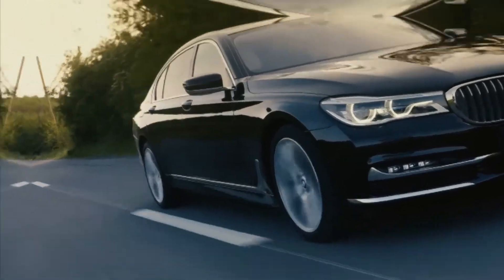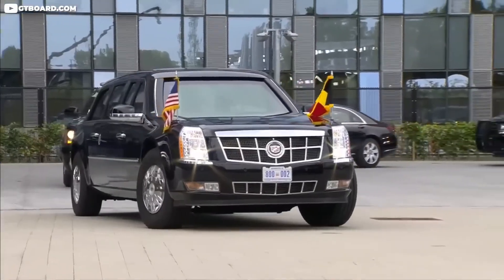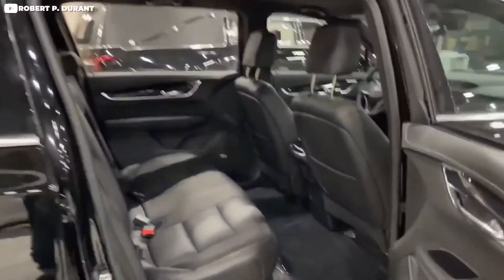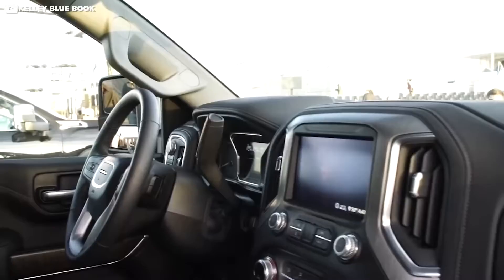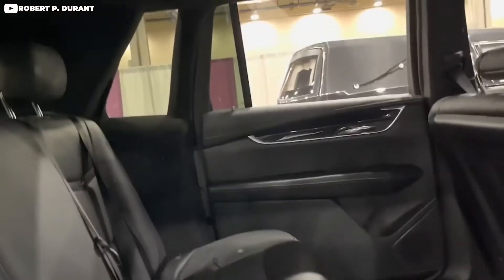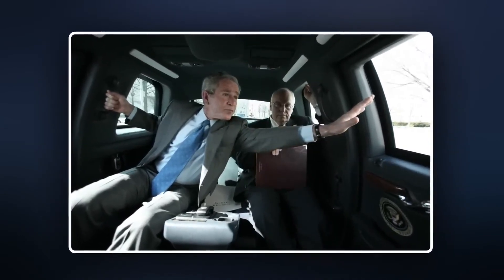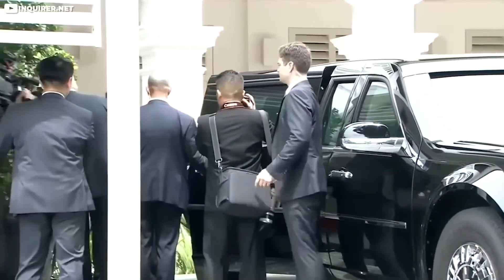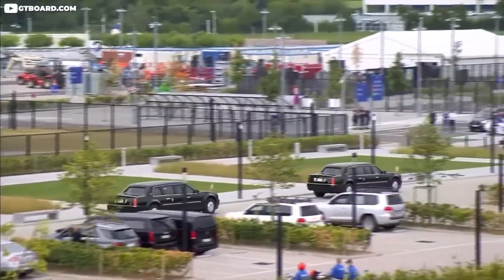Top 5 fascinating facts about The Beast: The US Presidents' Car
The Beast:The US Presidents' Car